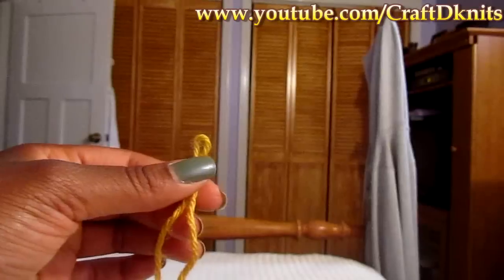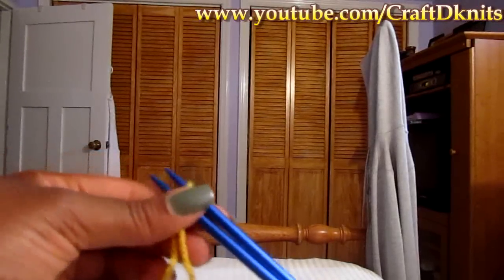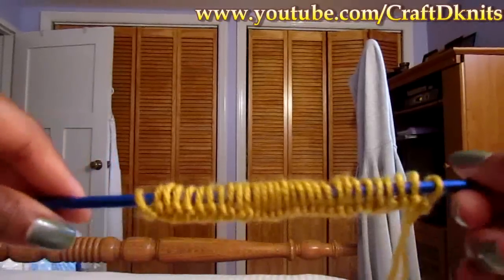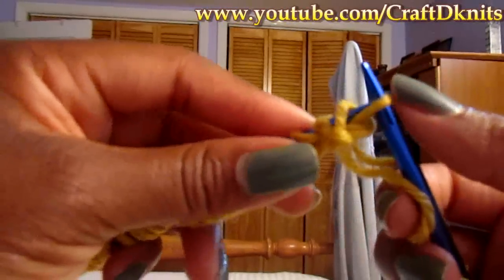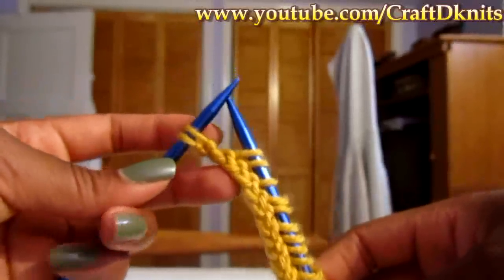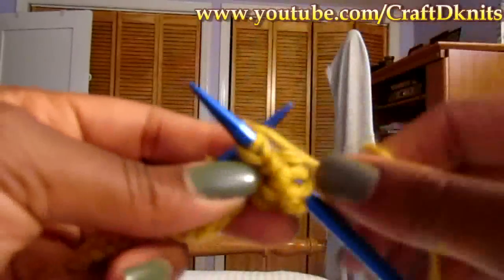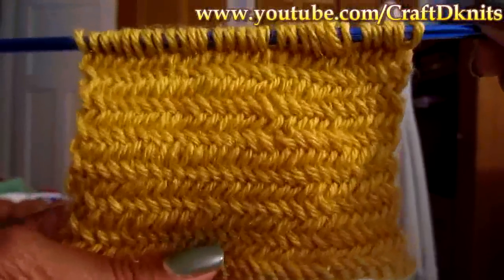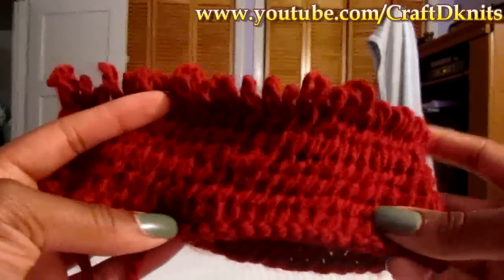How to Knit the Herringbone Stitch